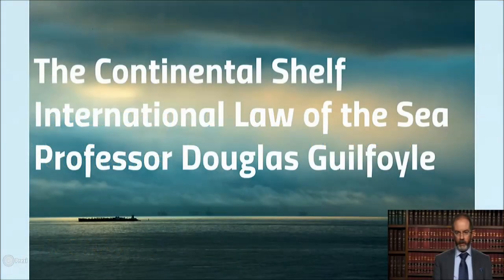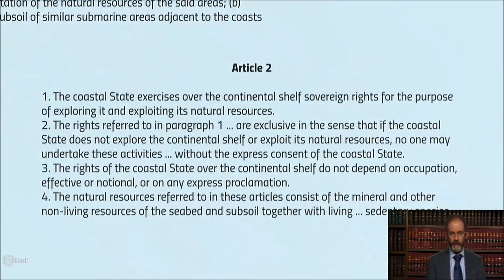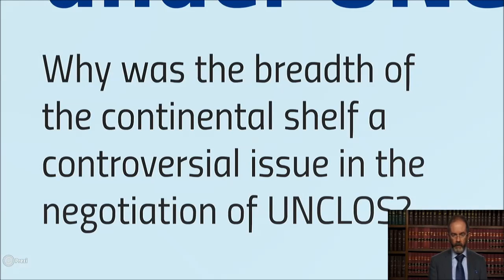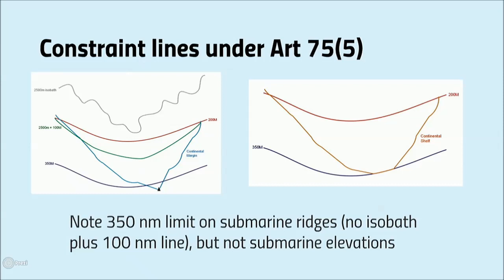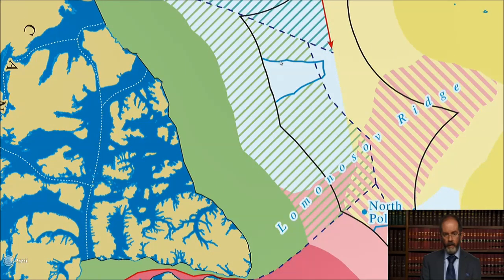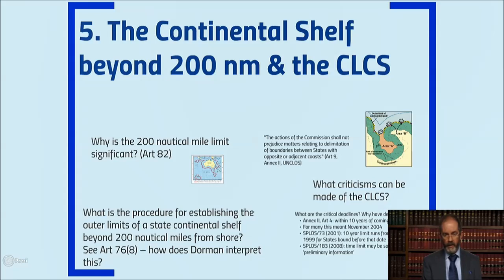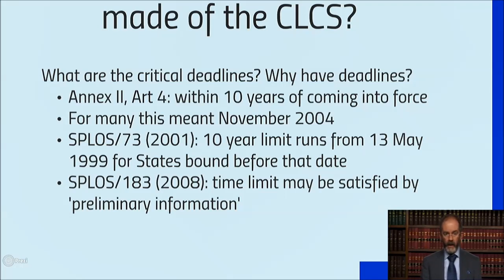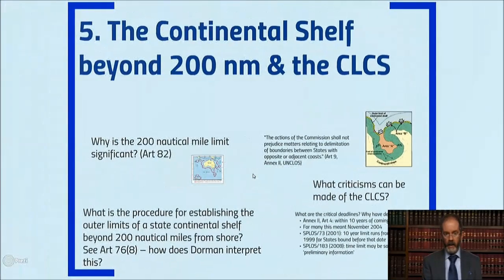The Law of the Continental Shelf